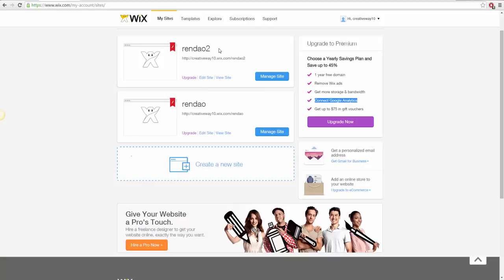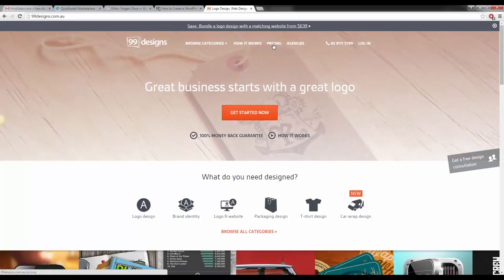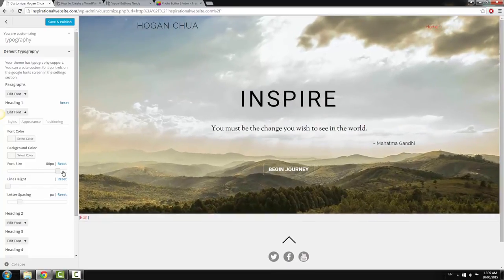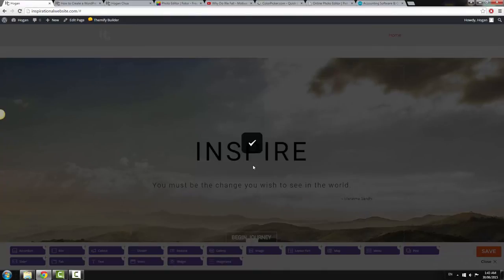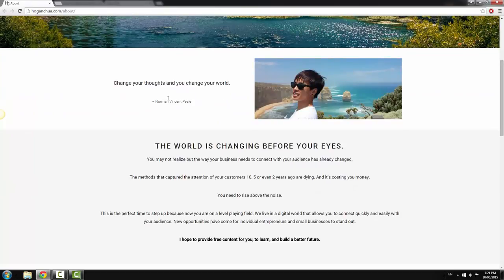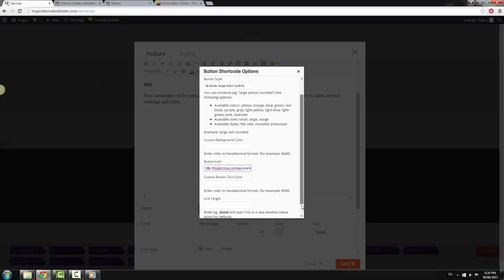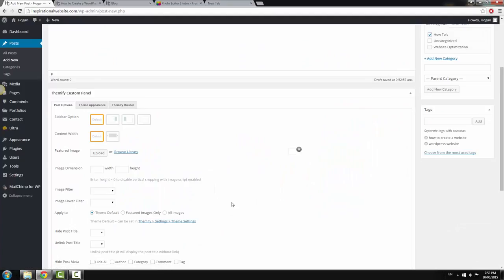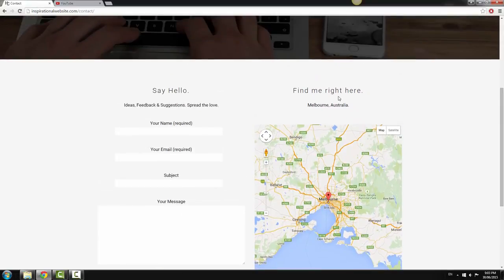How to Make a Drag Drop WordPress Website 2015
Learn How to Create a Website in 2015 (Step by Step)

This is NOT for you if you have a $10,000 budget to get your website designed by digital agencies BUT if are willing to put in a few hours of work to build a beautiful, highly customizable, scalable, Search Engine friendly website on a shoestring budget than you'll never look back.

In this "How to Make a WordPress Website" Tutorial I'm going to teach you how to use the Front End Drag & Drop interface which means you'll be able to make things perfect just the way you want it.

No more frustrating emails between you and your designer. You can even edit on your phone or tablet!

It is also responsive & mobile friendly, which means it provides great user experience since it's just as beautiful on your phone and tablet as it is on your desktop.

Save time with amazing features that come built in: Stylish Buttons, Over 600 Icons, Gallery Sliders, Parallax Scrolling, Animated backgrounds, Video Backgrounds & Custom Styling.

And, I even teach you how to add your own blog!

Oh... you don't need to know any coding such as html, css, or java either. (I do add some but it's only 1% of the tutorial.)

This tutorial is ideal for bloggers, freelancers, entrepreneurs, beginners & small business owners who want to build/create their own website. Start and Create a Website Today!